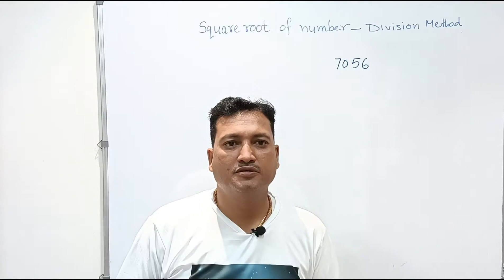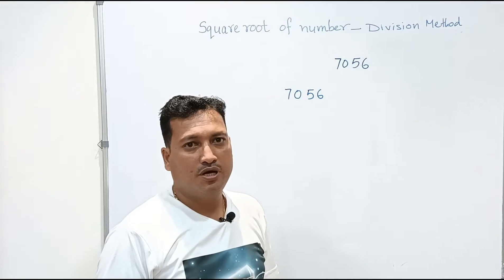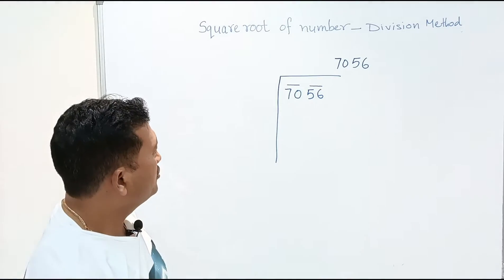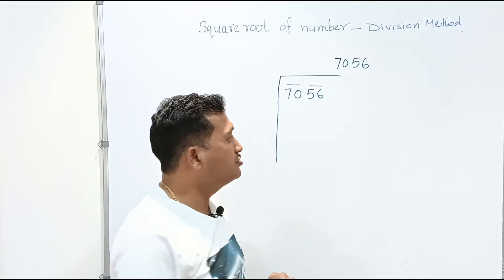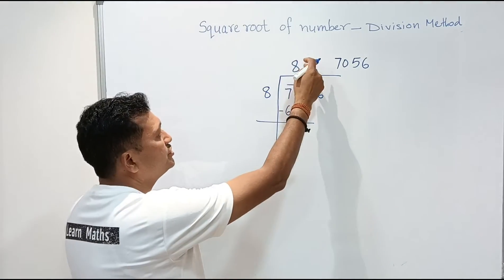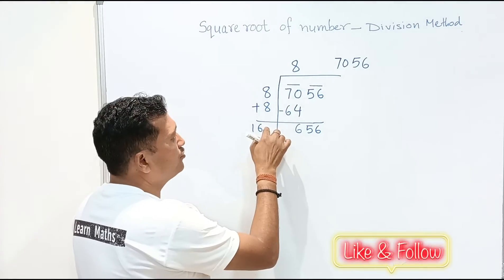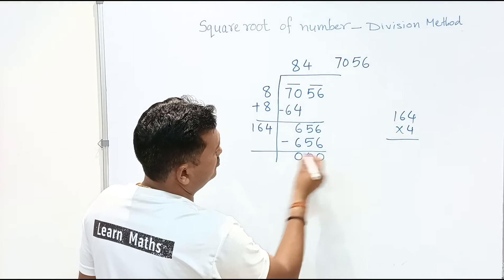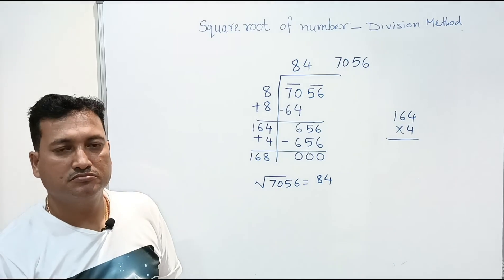Square root of number by Division Method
Square root of a number by Division Method